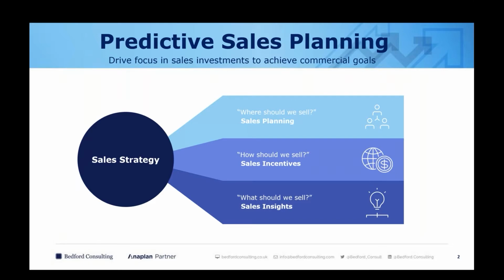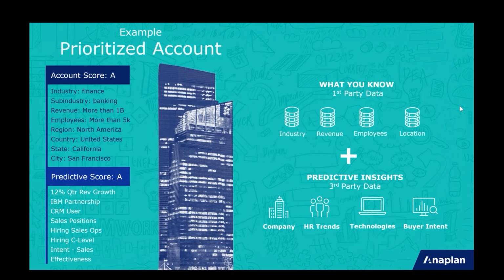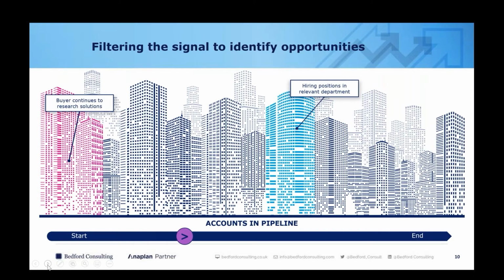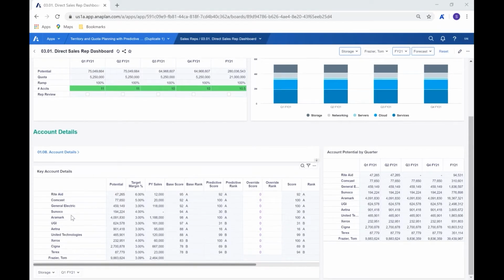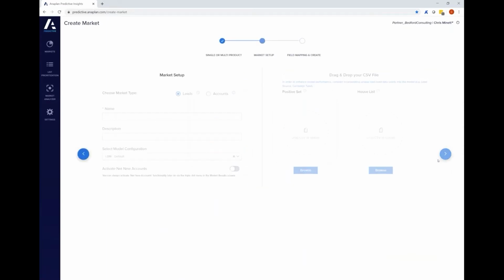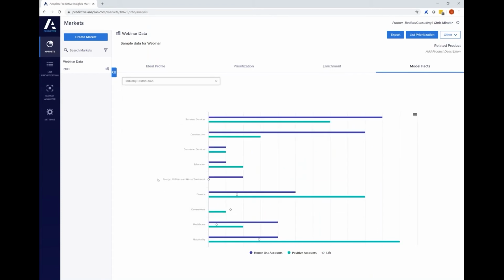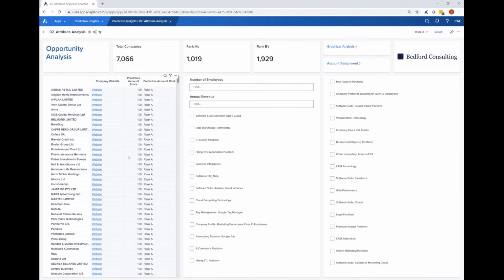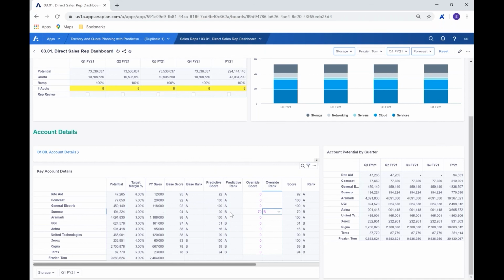On Demand Webinar: Make informed decisions and manage uncertainties with Anaplan Predictive Insights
Anaplan’s Predictive Sales Planning technology gives sales leaders the ability to analyse accounts based on AI-enriched insights, including company growth trends, business partnerships, hiring trends, technographics, and buyer intent. These predictive insights help businesses optimise their sales team’s performance and prioritise accounts with the greatest propensity to buy. A detailed demo of Anaplan Predictive Insights and highlight some of the many benefits. If you would like to see how Anaplan can help your organisation, book a personalised demo.